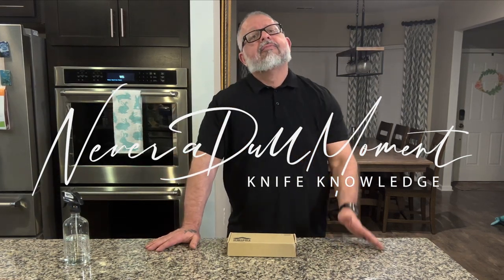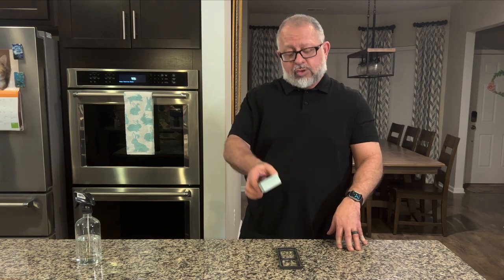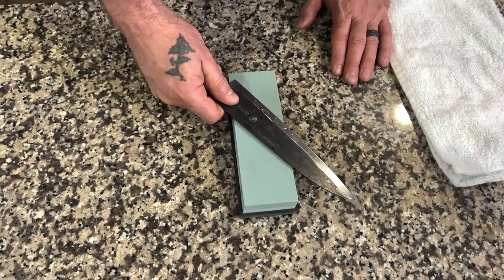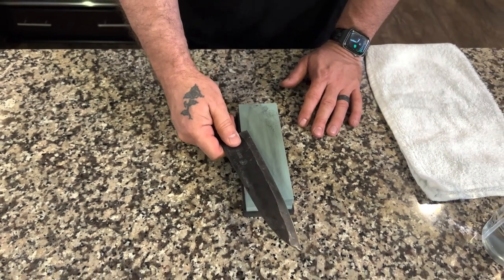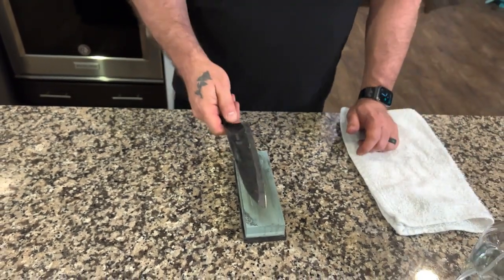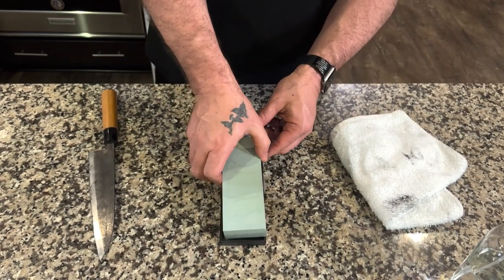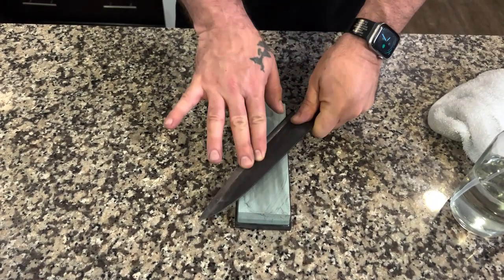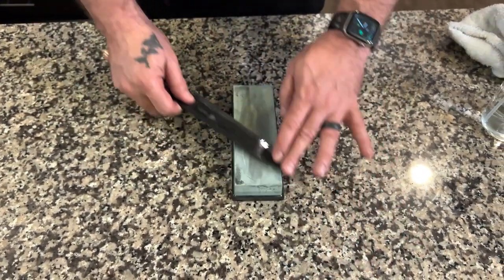400 1000 whetstone